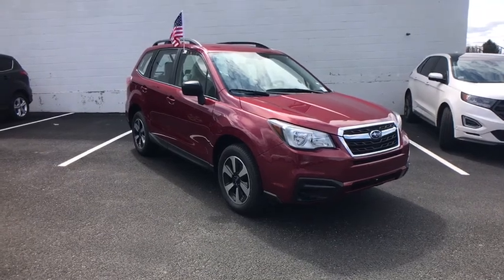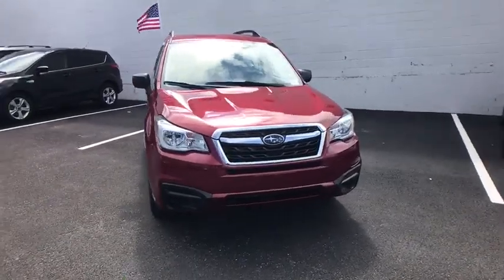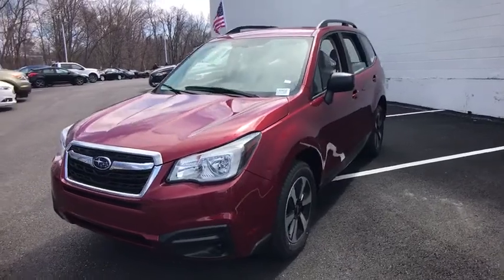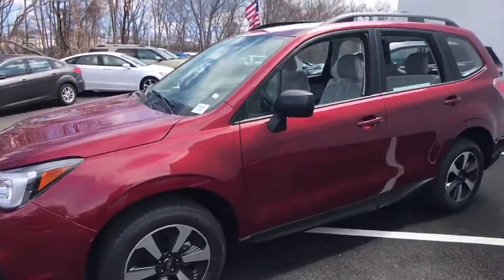2018 Subaru Forester Haverhill, Salem NH, Methuen MA, Andover MA, Plaistow NH, N.Andover, MA 180602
Venetian Red Pearl N 2018 Subaru Forester available in Haverville, Massachusetts at Autofair Subaru of Haverill. Servicing the Salem NH, Methuen MA, Andover MA, Plaistow NH, N.Andover, MA area.

Autofair Subaru of Haverill
503 Broadway
Haverill MA 01832

2018 Subaru Forester 2.5L 4-Cylinder DOHC 16V VVT:  Venetian Red Pearl, AWD, Weathertech Floor Liner Set, Weathertech Cargo Liner, Bluetooth Hands Free, Rear View Camera, Alloy Wheel Package, Black Finish Roof Rails, Wheels: 17 Black Machine Finish Alloy. SUBARU NEAR ME. MANCHESTER, DANVERS, ANDOVER, EXETER, WAKEFIELD, NASHUA, HAVERHILL, LAWRENCE, PORTSMOUTH.